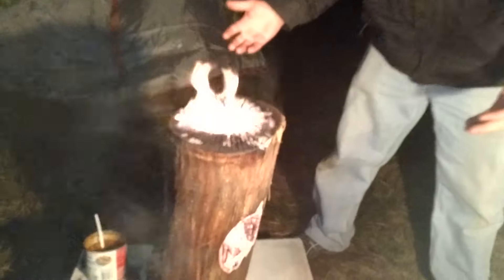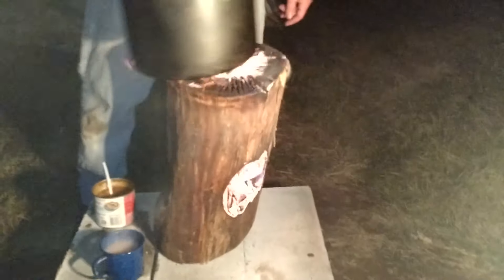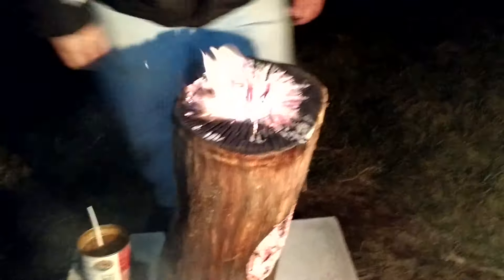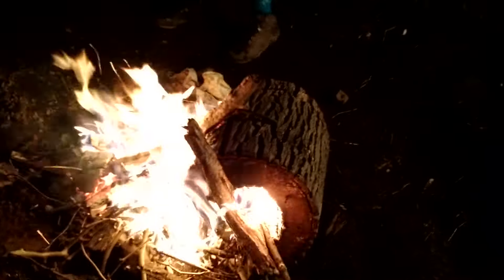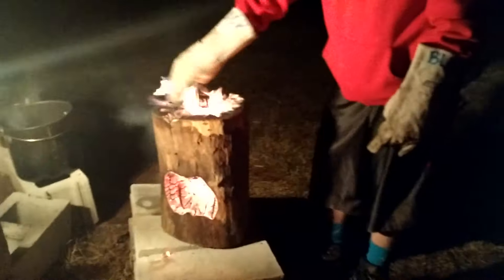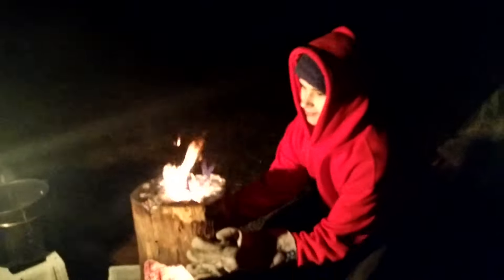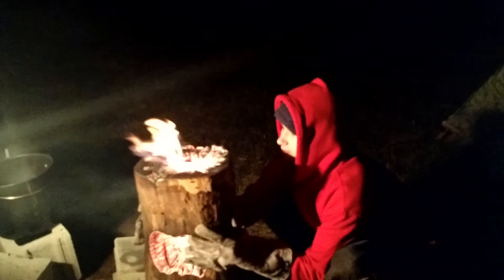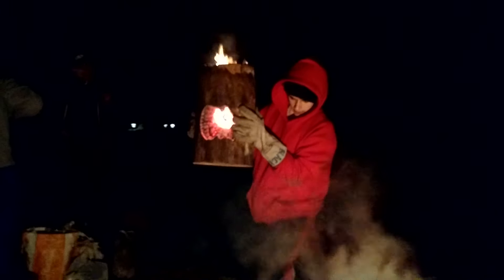Wood Rocket Stoves!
Here's a video of our wood rocket stove after we finished cooking with it. It was awesome! We made 5 of them, and some of them worked better than others. We made note of what worked and what didn't. Maybe we'll make a video explaining our findings.